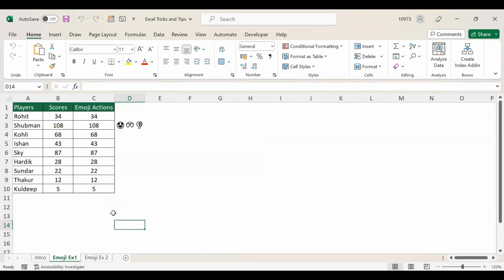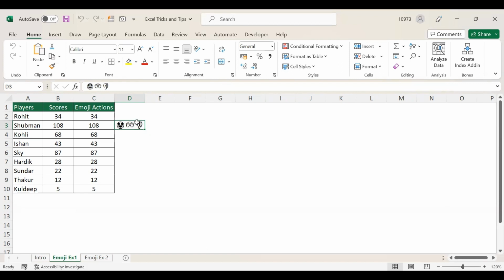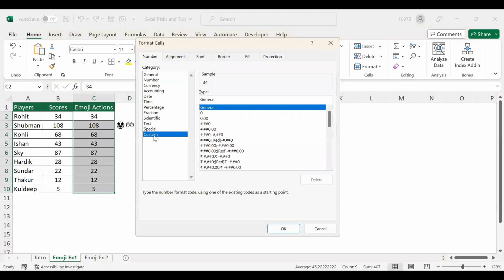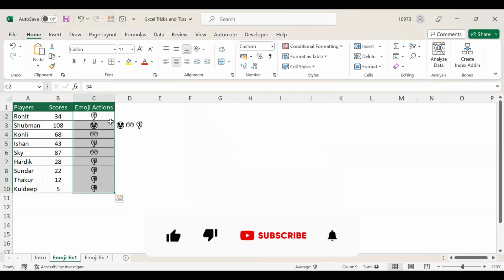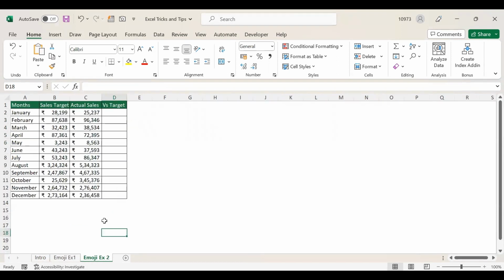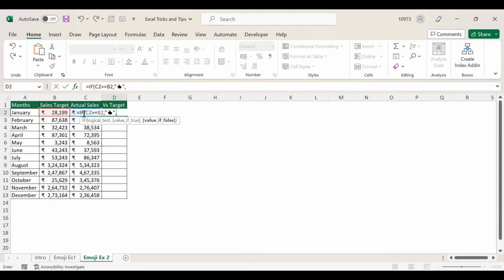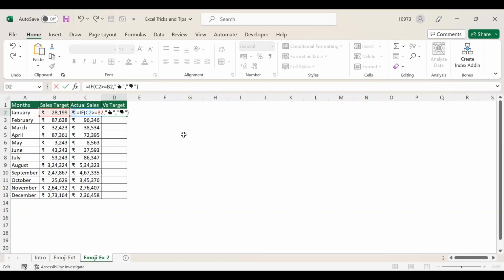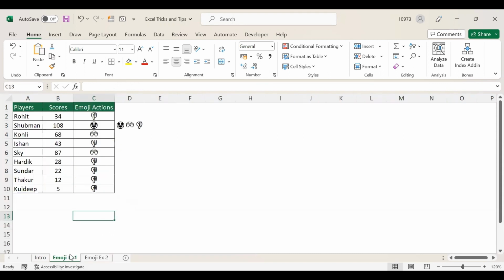How To Insert Emojis in Excel Using Custom Formatting & Excel Function - Shiva Charan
Hello Viewers,

In this video, I will show you how to insert emojis in Excel. We can use these two methods to insert emojis. Method 1: Using custom formatting Method 2: Using IF Function. Watch this video till the end to understand every bit.

|| Hare Krsna ||